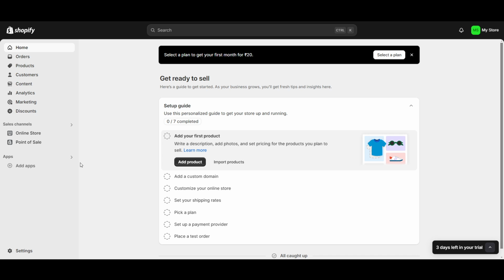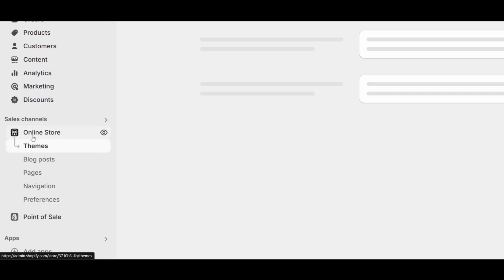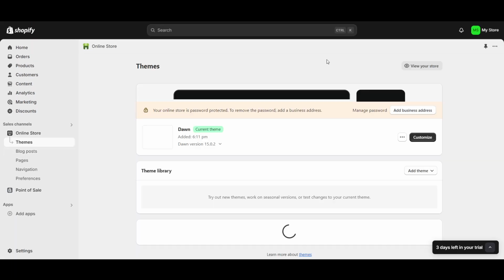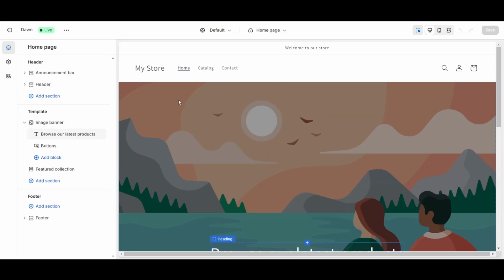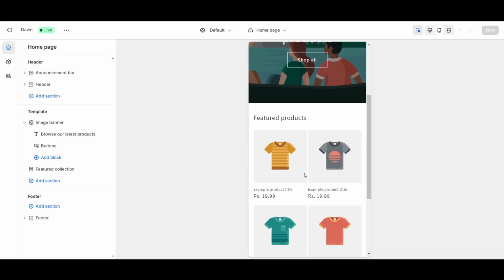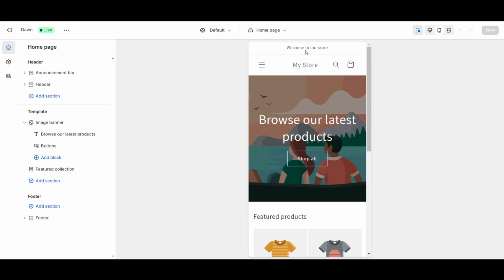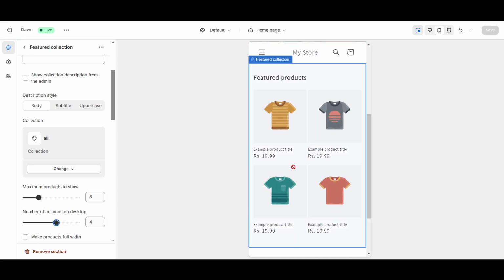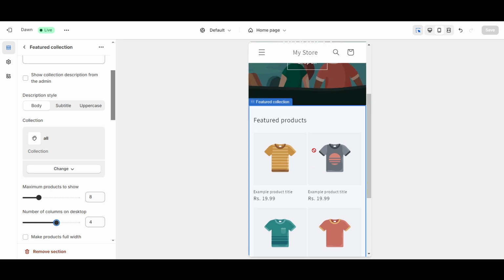How To Fix Mobile View on Shopify